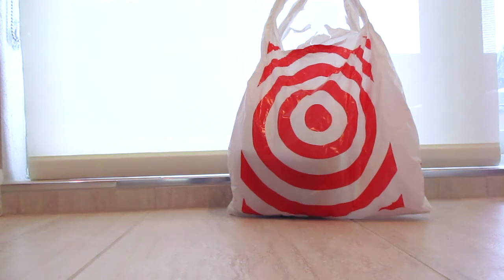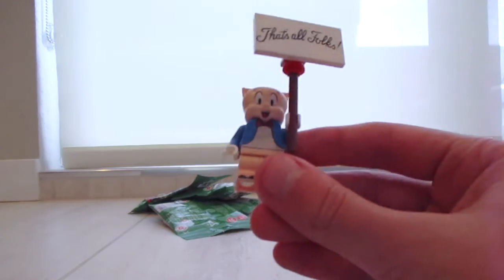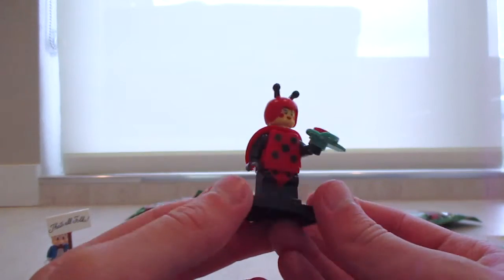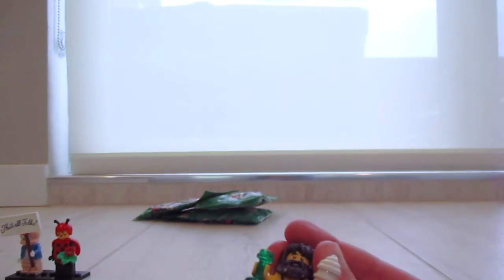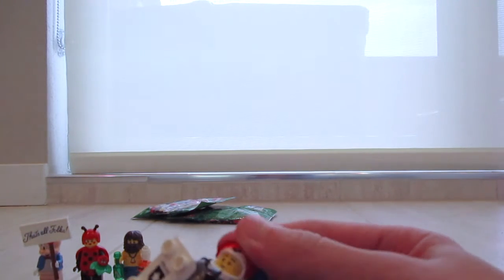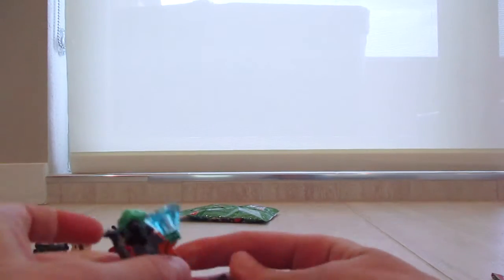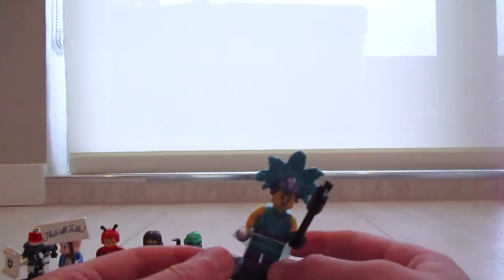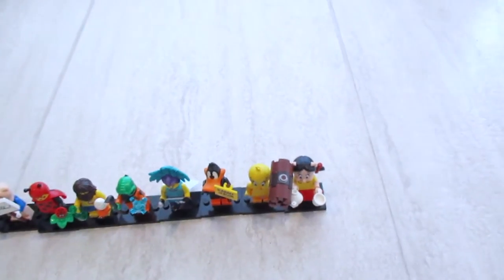LEGO Minifigures Series 21 - 5 pack opening!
I went to Target and Bought 25 Dollars Worth of Lego minifigures plus an extra 5 for a Looney Tunes one.

Song: Freedom- Roa